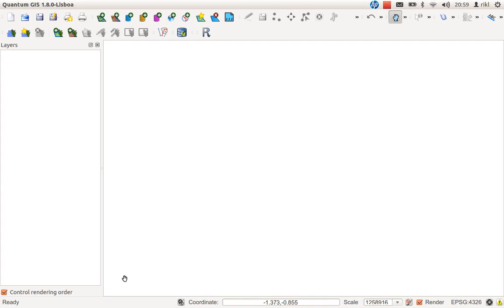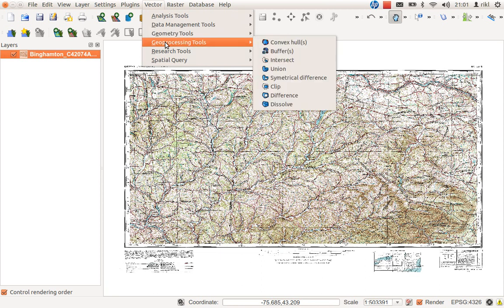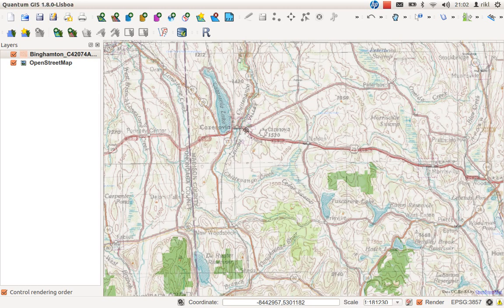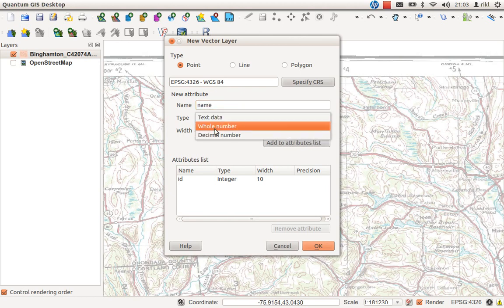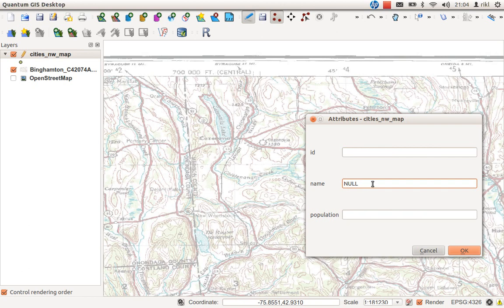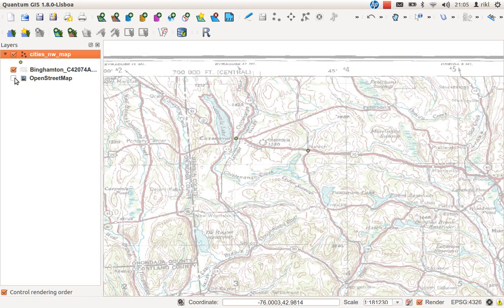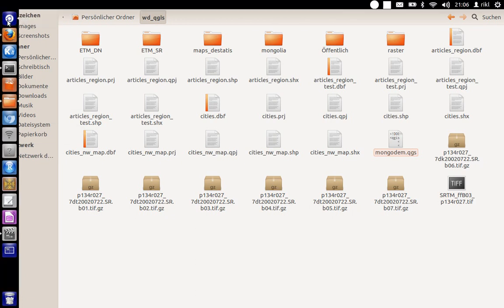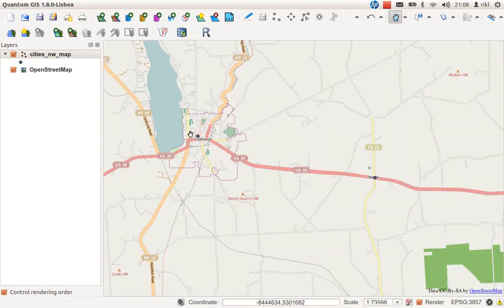creating and editing point feature data in qgis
learn how to create a point feature file / point shapefile in qgis. as a mapping  basis I am using a map found on the internet and which was georeferenced.